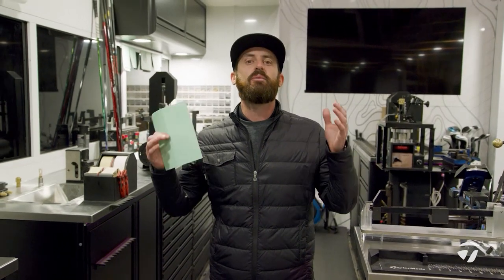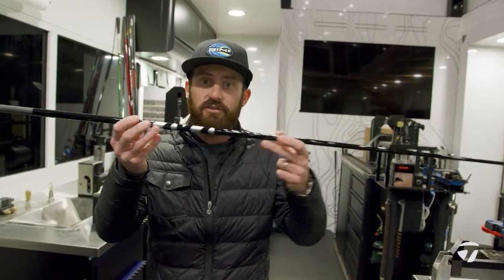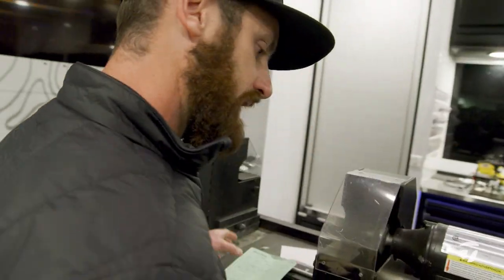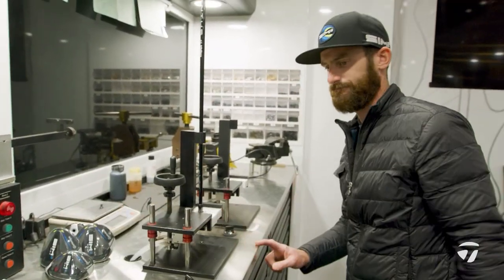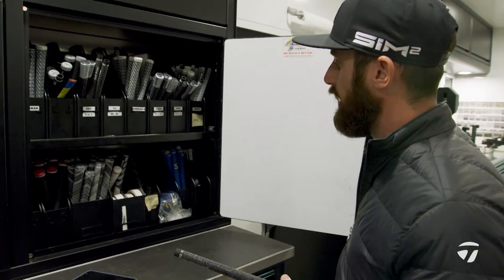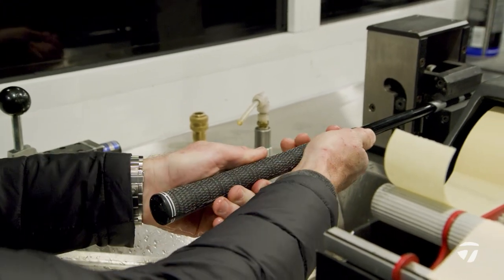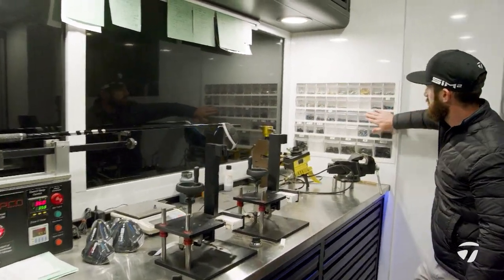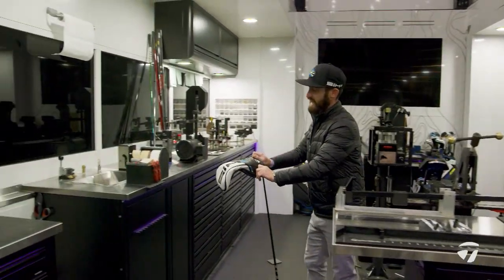Building Rory McIlroy's NEW SIM2 Driver | TaylorMade Golf Europe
Watch as Chris Trott takes you through all the considerations, building and spec work that goes into building an all-new SIM2 driver for Team TaylorMade's Rory McIlroy. Trottie is on-site on the TaylorMade Tour Truck this week and takes you through, step-by-step, what goes in to building and delivering a new driver for one of the best players in the world.